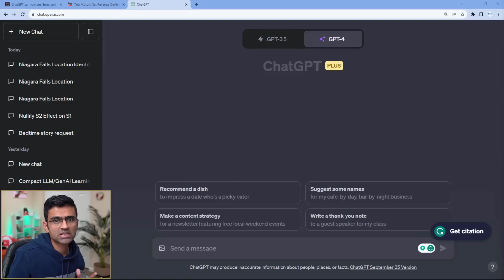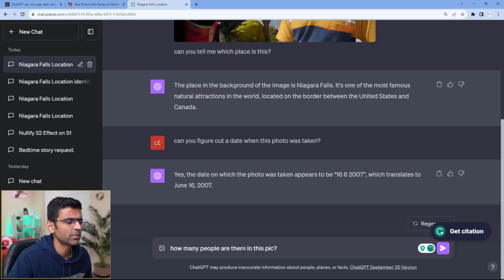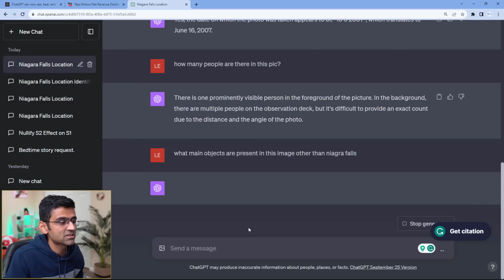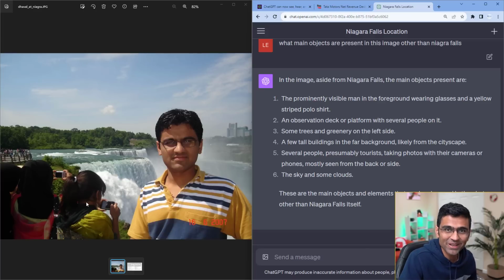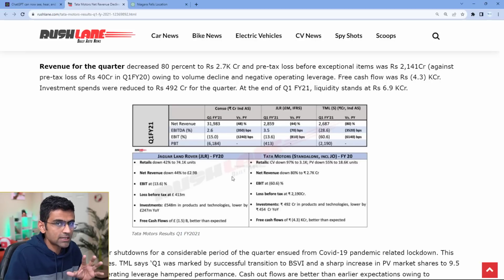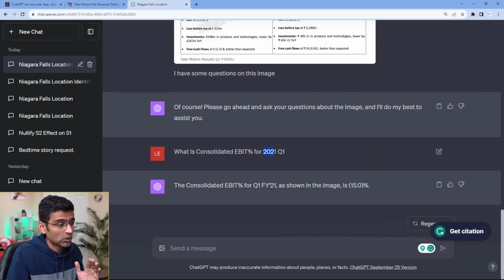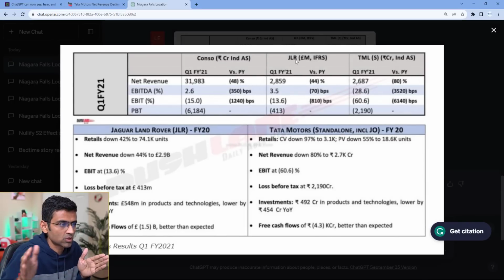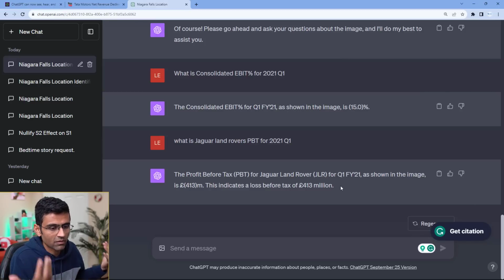ChatGPT New Update: Text and Audio Support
OpenAI released text and speech support in chatgpt recently. This video summarizes how ChatGPT pro users can use these new features. I asked a bunch of easy and hard questions and showed how it performed. Now ChatGPT can see, hear, and speak!

#️⃣ Social Media #️⃣